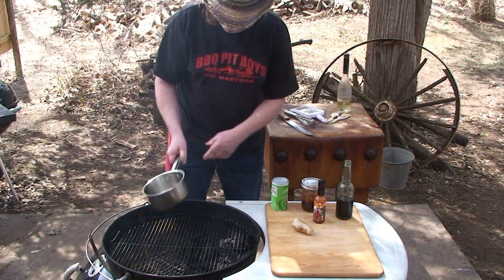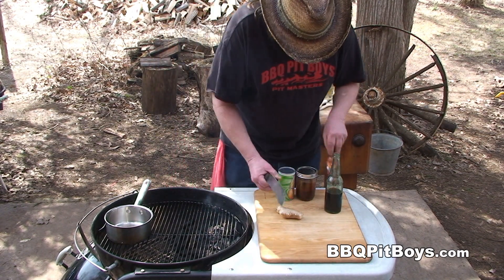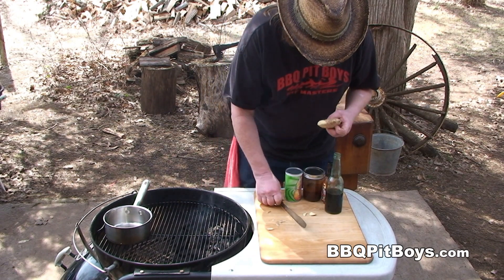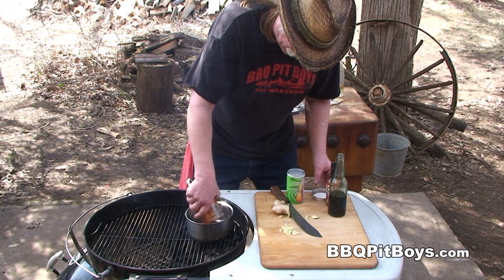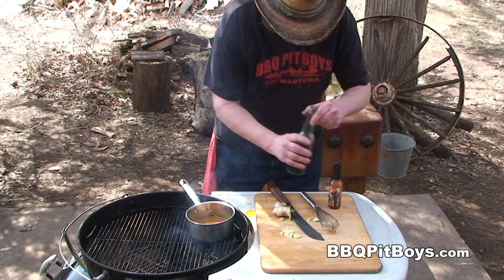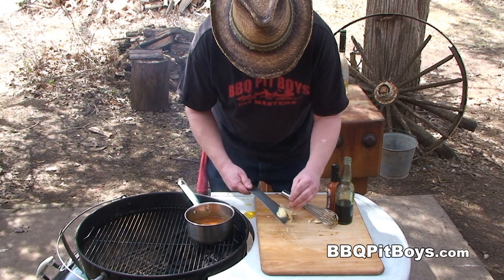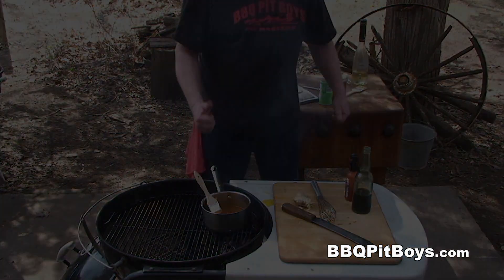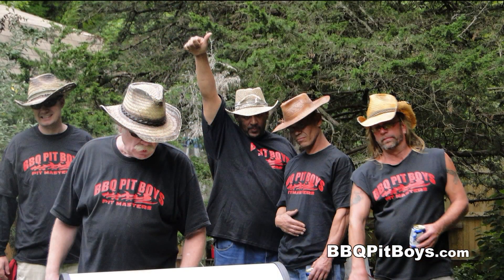How to make Orange Ginger Barbecue Sauce | Recipe Sauce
This quick and easy barbecue sauce by the BBQ Pit Boys is the perfect brush-on for beef, chicken, pork and poultry.